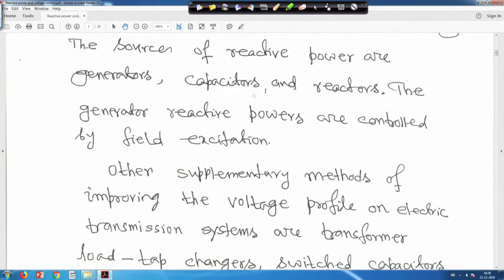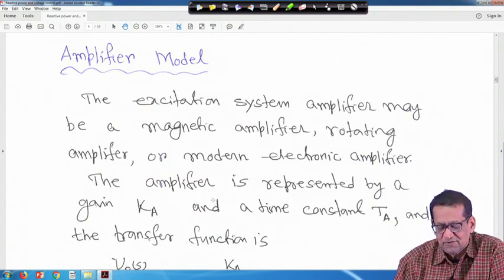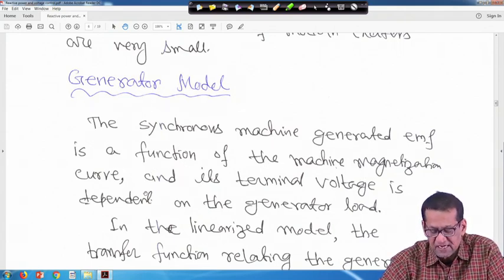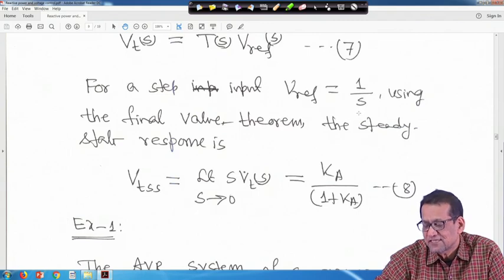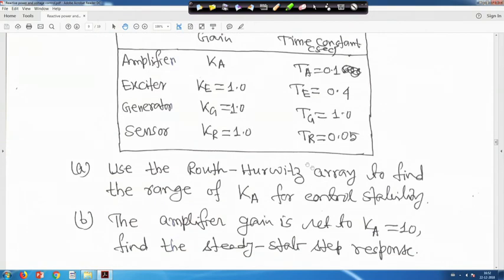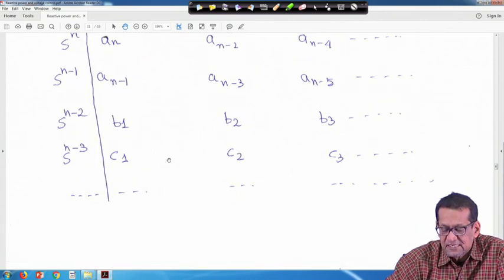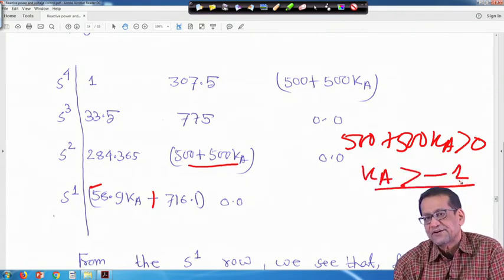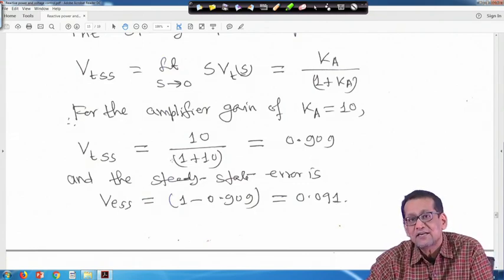Lecture 50: Reactive power and voltage control